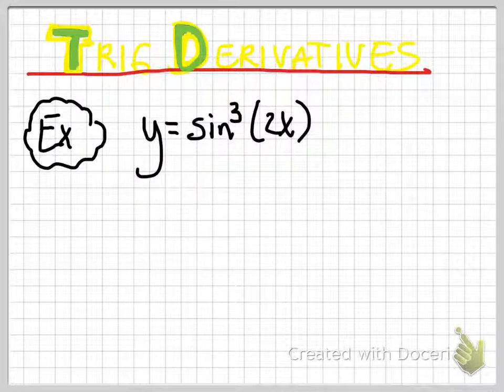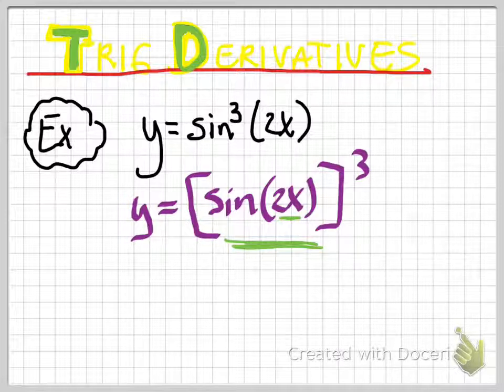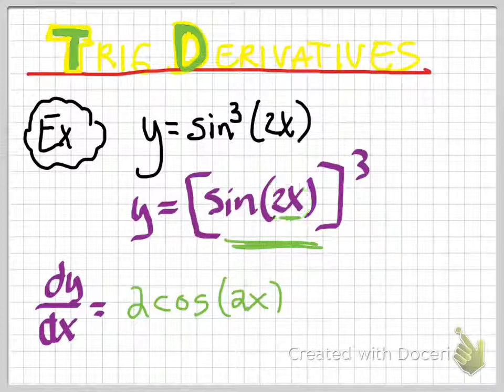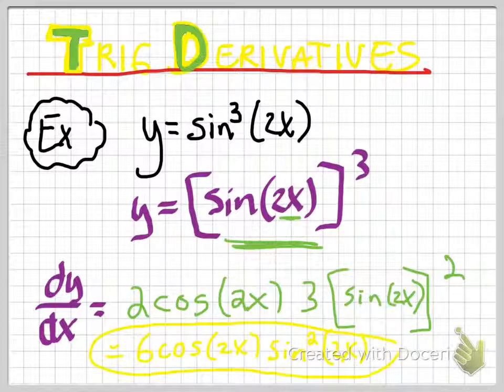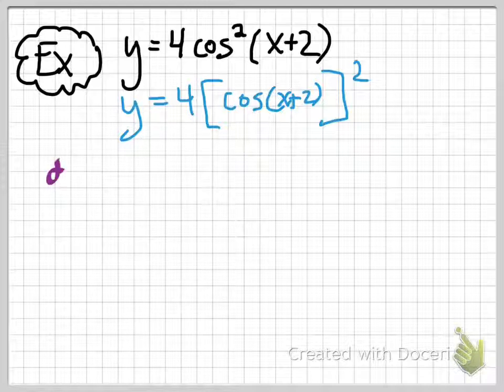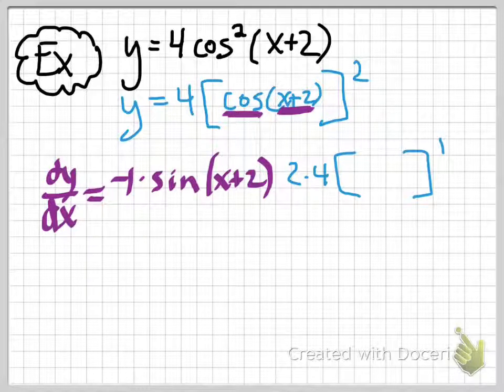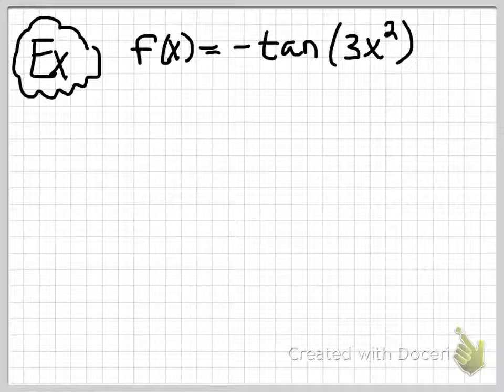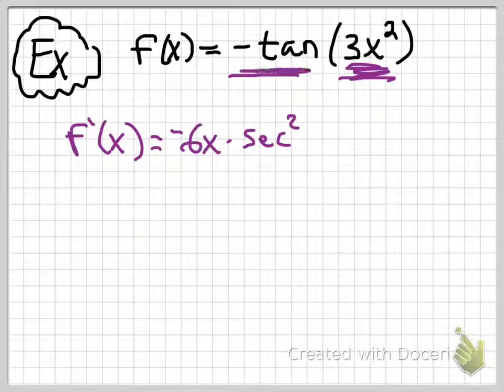Ch 2B: Chain Rule with Trig.m4v